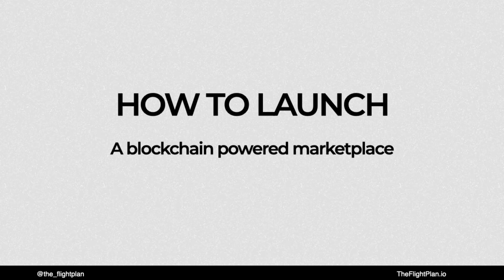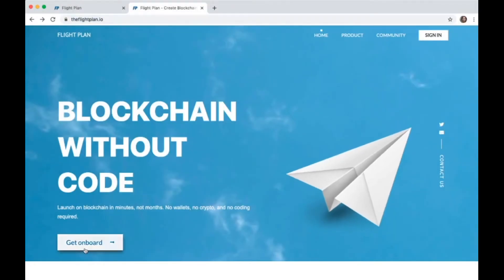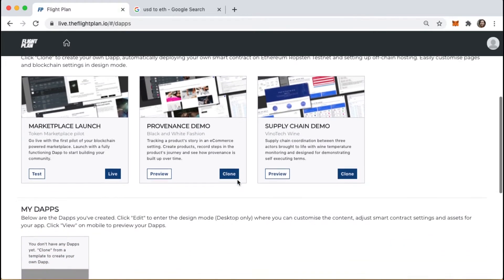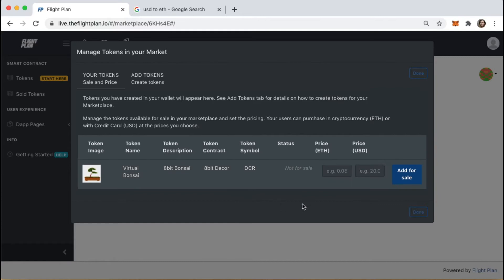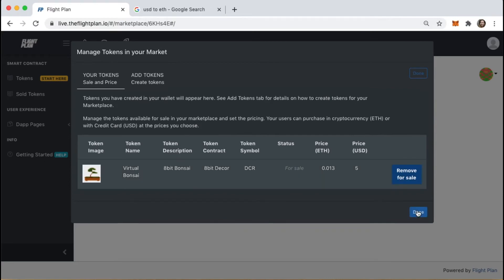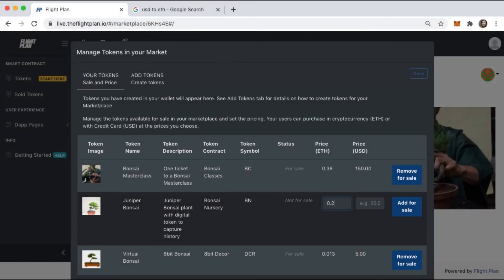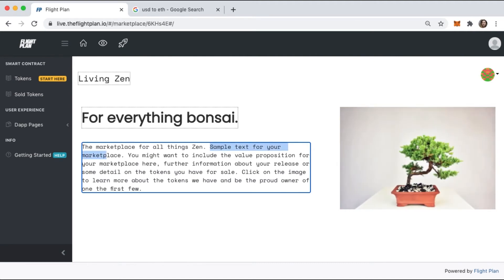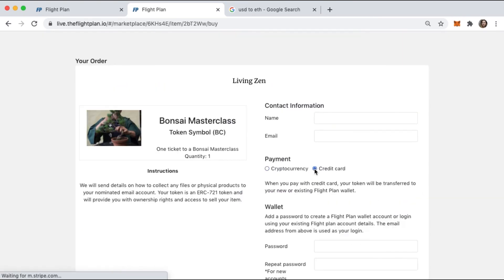Launch a blockchain marketplace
Learn how to launch your own blockchain powered marketplace application, live on ethereum blockchain. We create a live marketplace and show how you can connect different types of tokenised products including digital items, physical items and or more service focussed products like access to ticketed events. You’ll see us launch live in a matter of minutes with Flight Plan and you’ll be able to go and check out the live blockchain app we create. Customers of the marketplace can pay with credit card or crypto, and hold tokens in their own wallet or have a Flight Plan wallet created as part of the shopping cart.